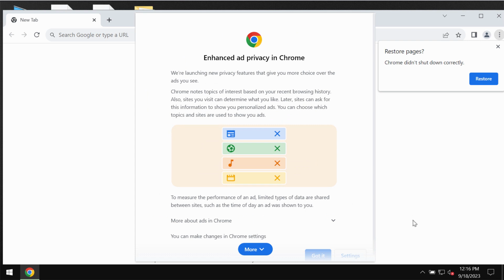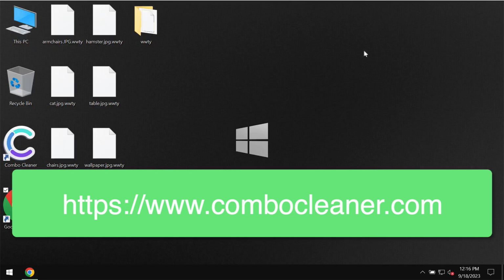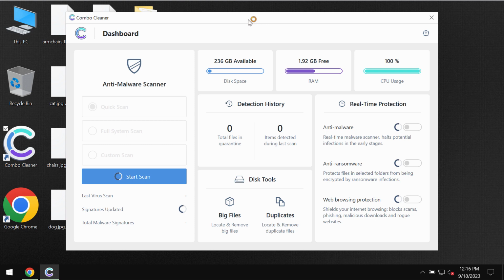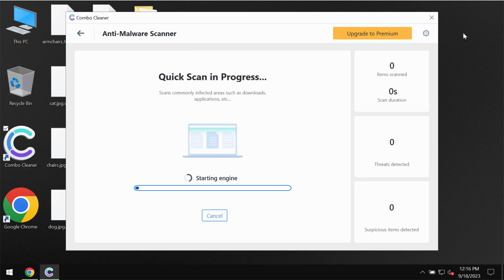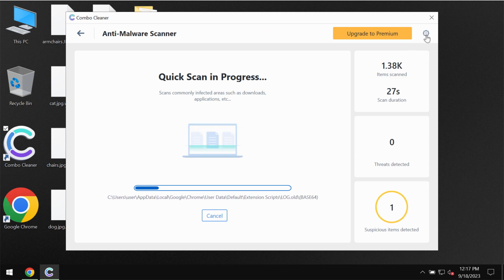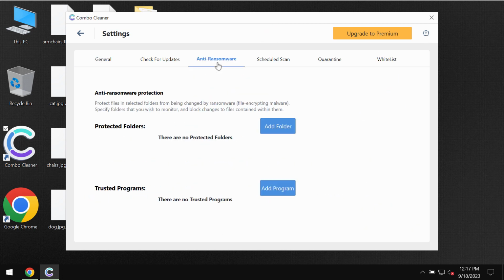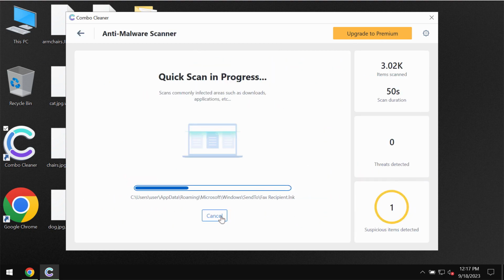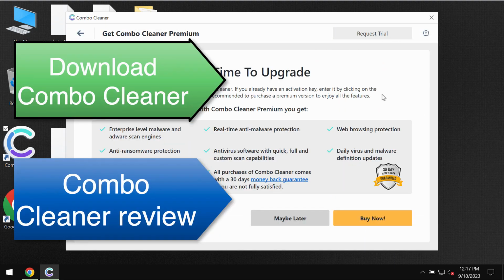Wwty ransomware removal guide [.Wwty file virus].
Wwty is a ransomware from the DJVU family. This ransomware encrypts files and appends the .Wwty extension to the filenames. As a result, it's impossible to use the files anymore. The ransomware then tells the victims to pay a special ransom for file restoration ($980). Don't pay the ransom. Don't waste the funds. This doesn't guarantee the file recovery. Get rid of this file virus with Combo Cleaner Antivirus via the official and thus get your data protected with its help in the future.

More information about this threat can be found in this detailed guide

Below please find the quotation from the ransom note:
QUOTE
    ATTENTION!

    You can get and look video overview decrypt tool:
    hxxps://we.tl/t-xoUXGr6cqT

    Your personal ID:
UNQUOTE